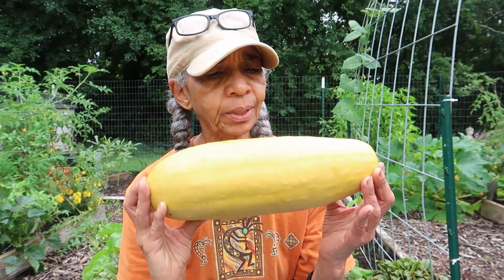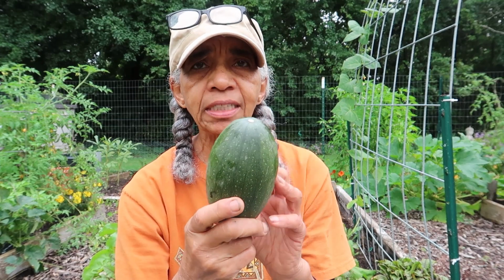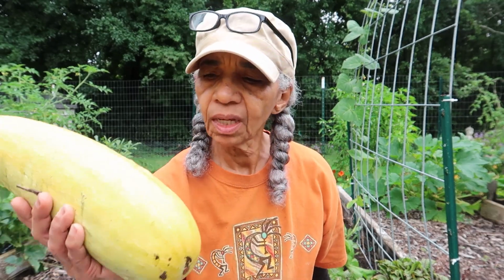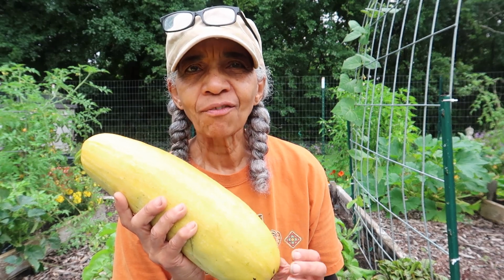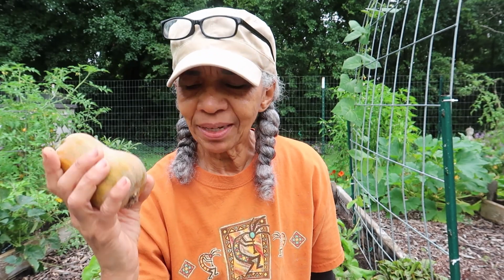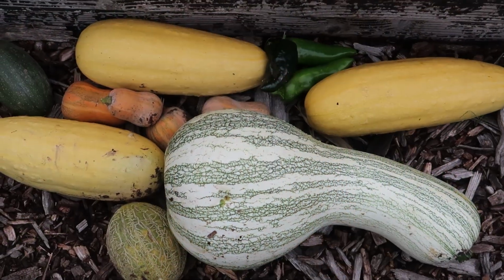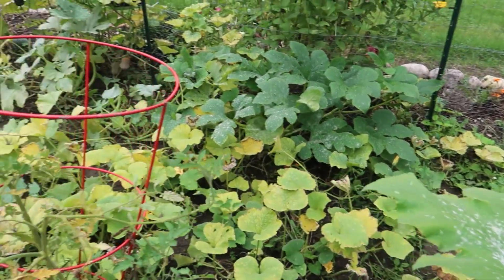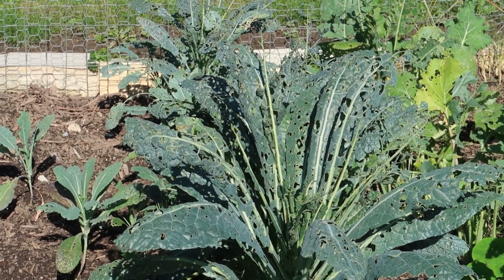Getting The Garden Ready For Winter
I'm not having a fall garden this year so I'm taking my time getting the garden ready for winter. I do a small section of the garden at a time. still harvesting a few things and putting it up for the winter.